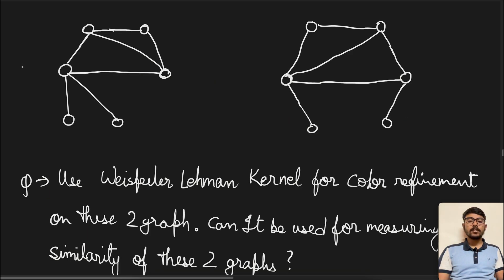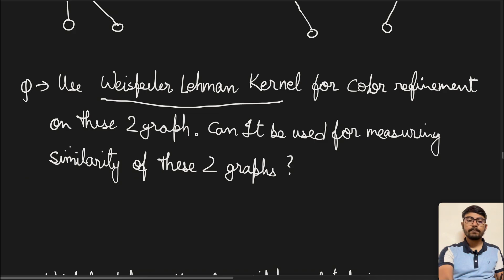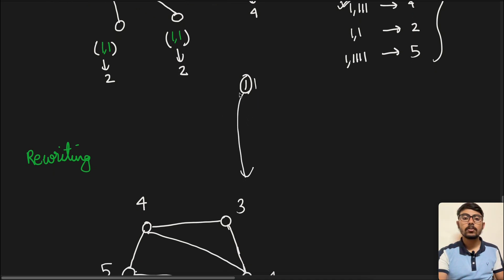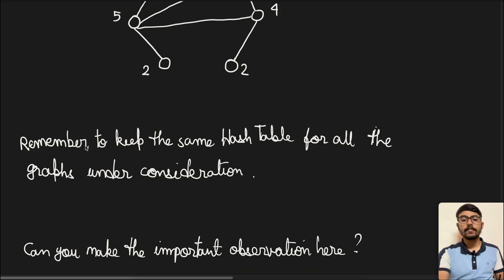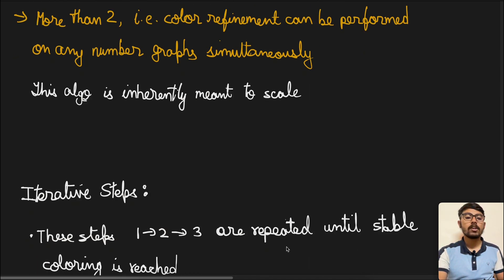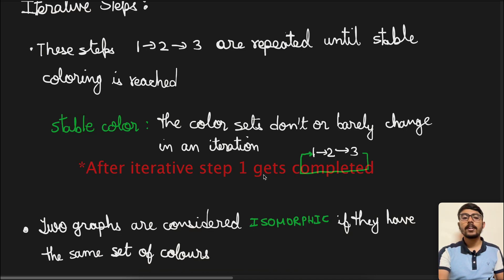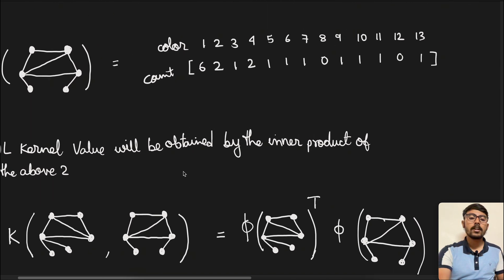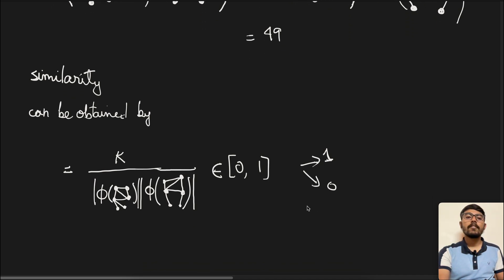Weisfeiler Lehman Graph Kernel | Solved Example | Network Science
In this video, you will understand the various topics related to Weisfeiler Lehman Graph Kernels. These concepts are discussed in context of calculations involved in the identification of similarity between two or more graphs and using them to find the conclusion to Graph Based Characteristics. I have taken several illustrative examples to explain the concepts in depth.

0:00 Introduction
0:33 Problem Statement
1:20 Defining Weisfeiler Lehman Kernel
2:03 Real World Application
2:35 Process Outline
3:28 Aggregate Neighbour Colours
4:14 Creating Measurable Metrics
5:02 Injective Hashing
6:19 Insert Hashes into the Graph
7:19 Important Observation
8:23 The iterative steps
9:25 Understanding Results
10:11 Hashing After Aggregation
12:10 Verifying Stable Colouring
12:40 Calculate the Colour Count Vector
13:30 Calculate the Inner Product
14:01 Similarity of Graphs
14:45 Conclusion